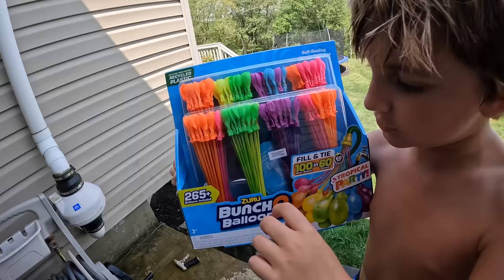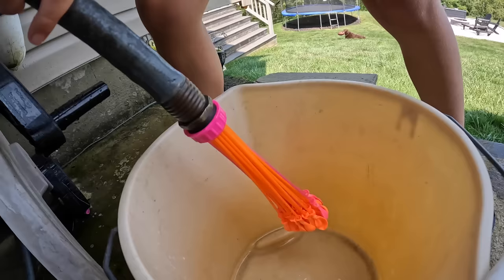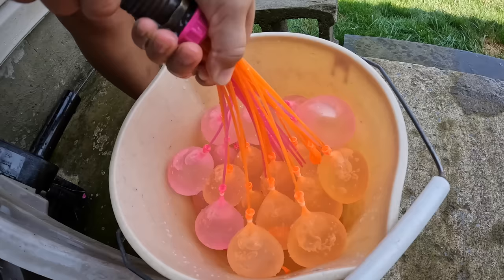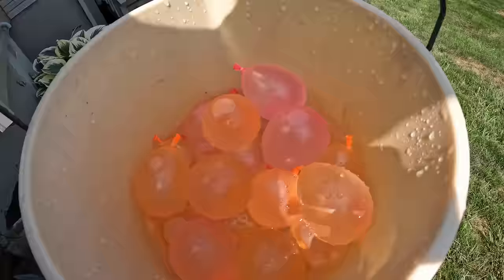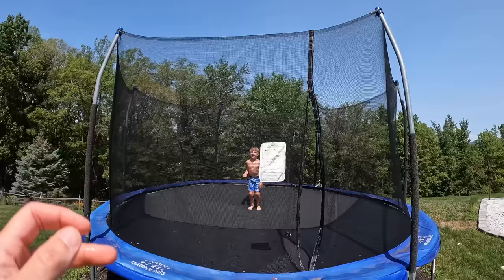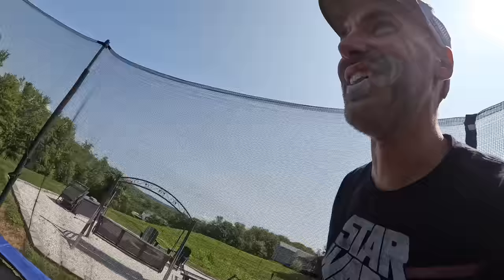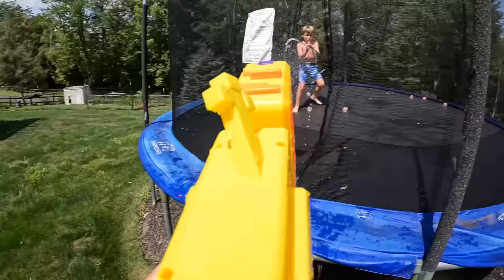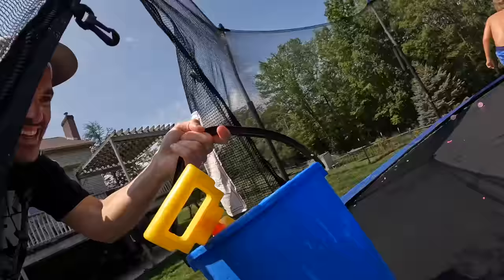Father Son Water Balloon Battle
We're really enjoying these new water balloon packs.

Greg's World is my video journal where I document my life and the people, pets, places, and things in it.  My goal is to record as much as possible to create a "video time capsule" to look back on in the future.

Use our link when you shop on Amazon